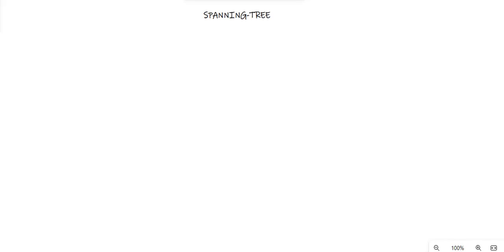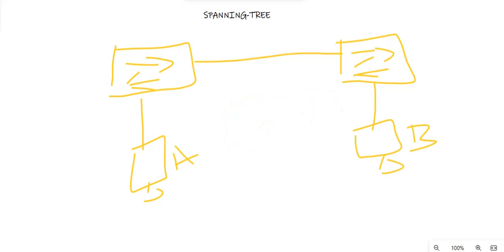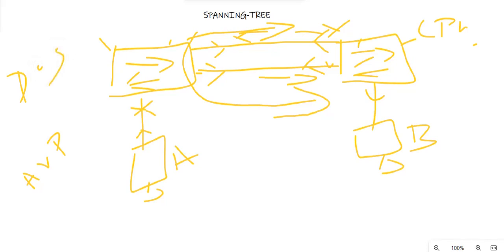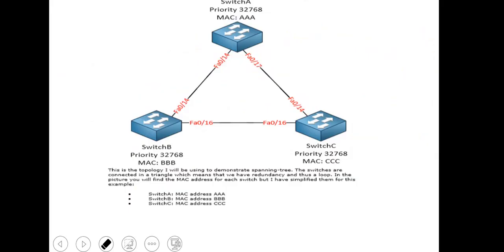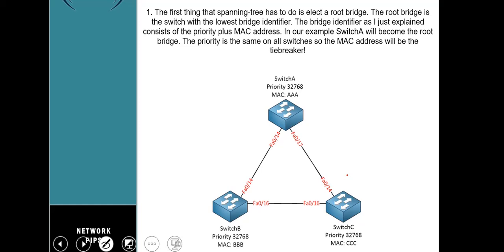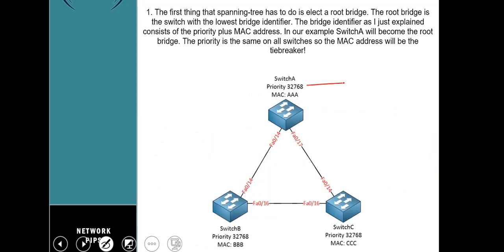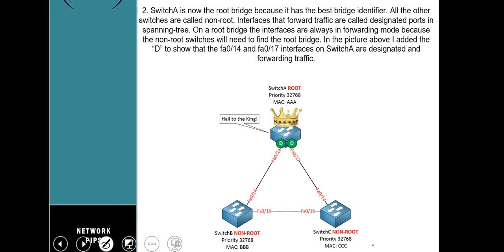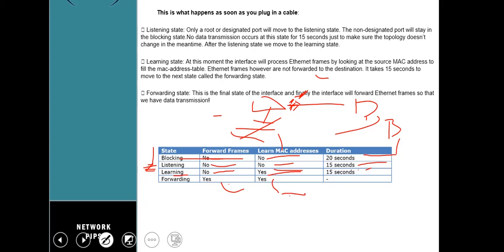20 Free CCNA 200 301 SPANNING TREE